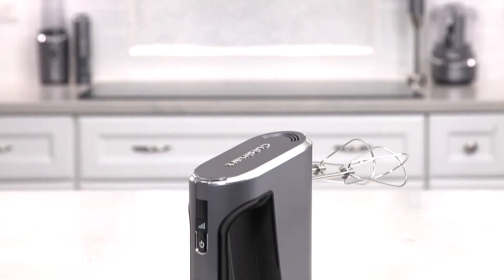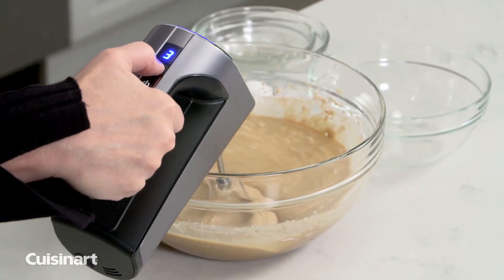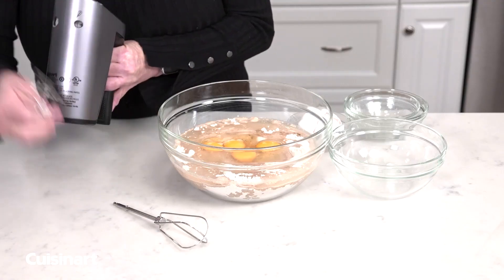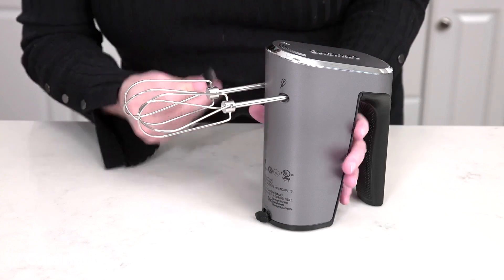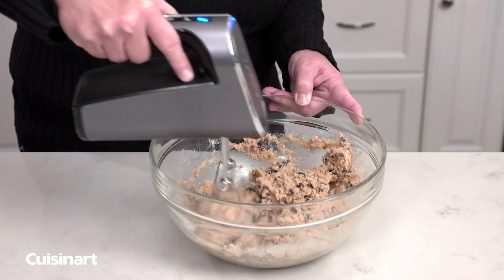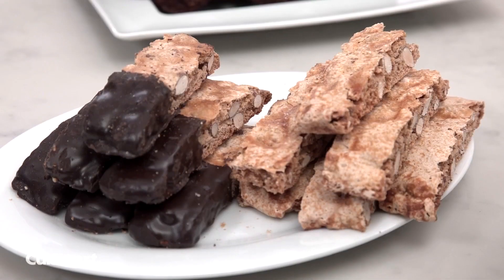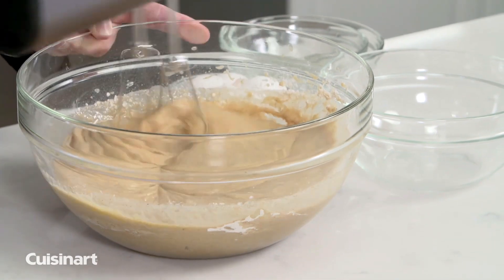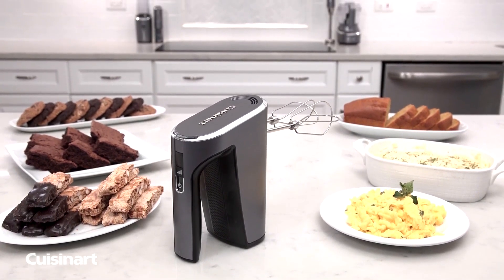Batedeira Cordless EvolutionX Sem Fio Recarregável Bivolt Cuisinart®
A linha Cordless da marca Cuisinart apresenta a batedeira de mão, com desempenho excepcional e conveniência sem fio. Alimentado por 7,4 volts de eficiência de íon de lítio e facilmente recarregável com um cabo USB, o misturador de mão recarregável sem fio EvolutionX possui batedores removíveis para bater creme, bater ovos, misturar massa e muito mais. Compacto, mas poderoso, ele é perfeito para bater sem complicações.

Especificações do produto:
• 5 velocidades com controle iluminado por LED
•Totalmente recarregável
• 20 minutos de uso contínuo com a carga completa
• Carregamento rápido – até 2 horas para carregar totalmente
• Potente bateria de íons de lítio 7,4 volts;
• 2 batedores universais resistentes, removíveis e fáceis de limpar